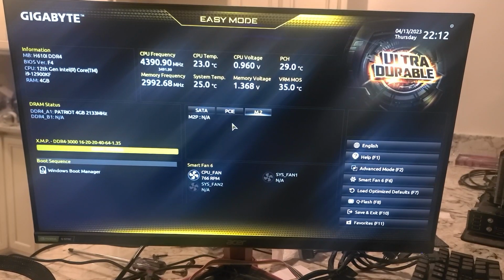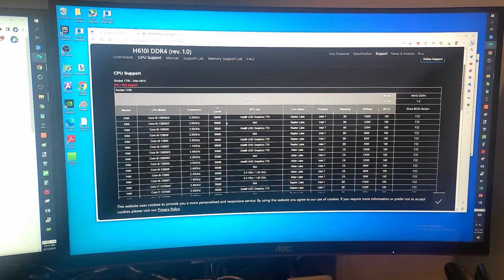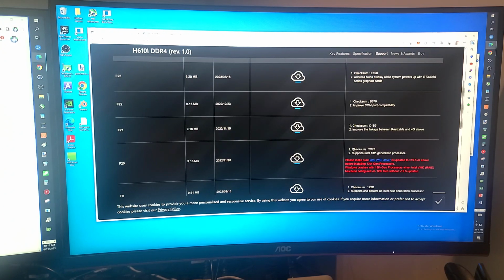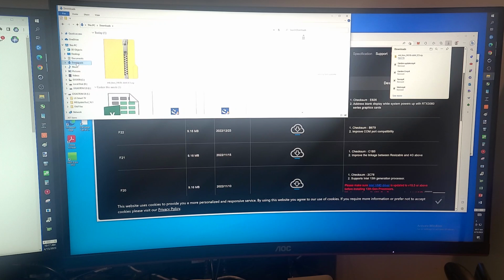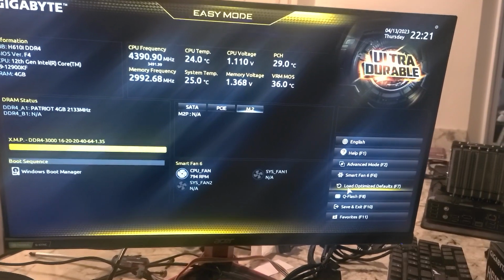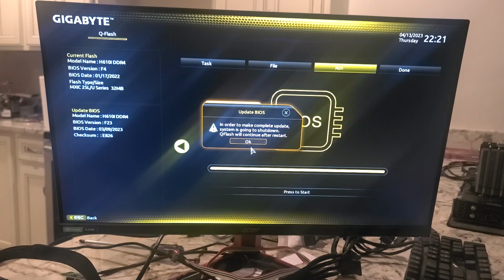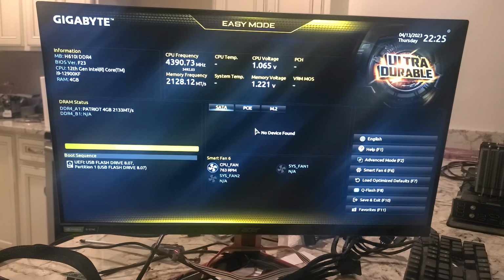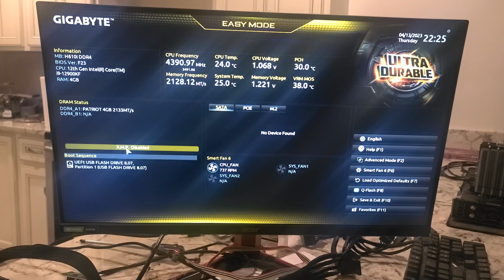Pt 3: Bios update -Gigabyte H610i DDR4 LGA 1700 motherboard, get 13th gen ready